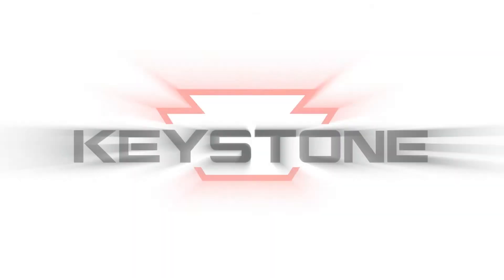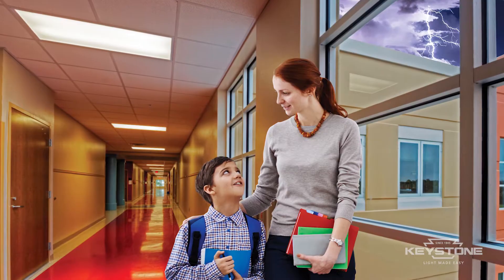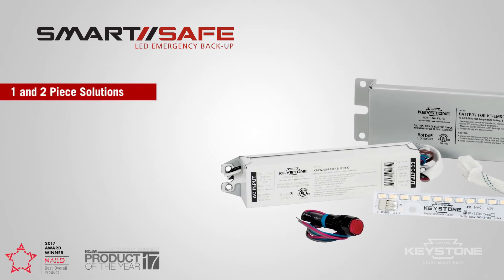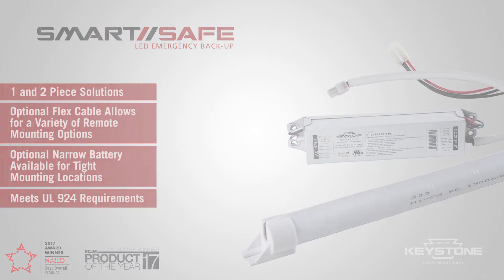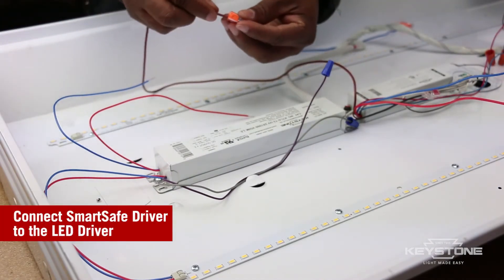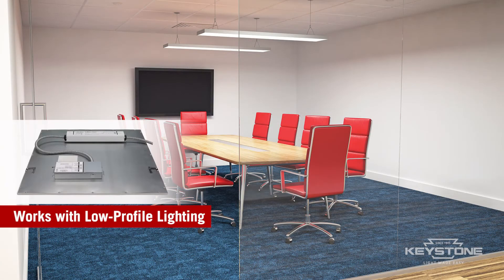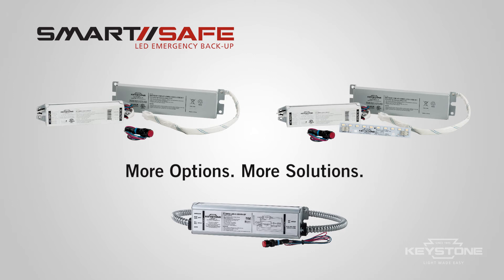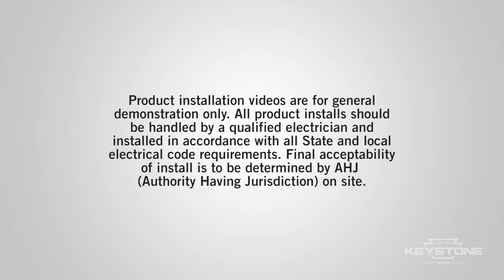LED Emergency Back-Up Lighting Solutions - SmartSafe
Keystone's SmartSafe line offers LED Emergency Back-up solutions for virtually every LED lighting application. 1-piece enclosed, 2-piece kit, AC powered, and Cali Compliant emergency battery backup options available